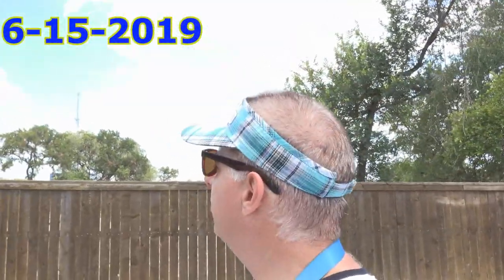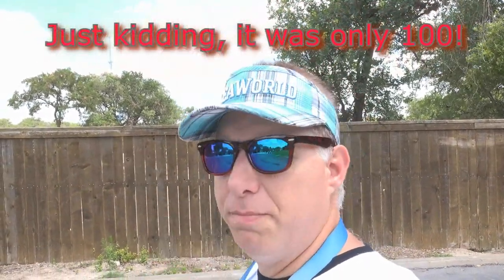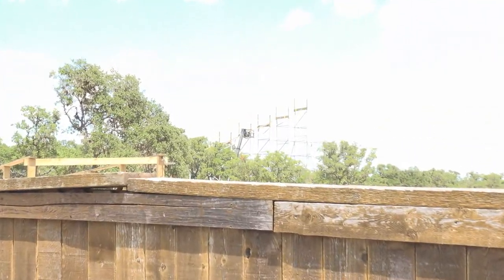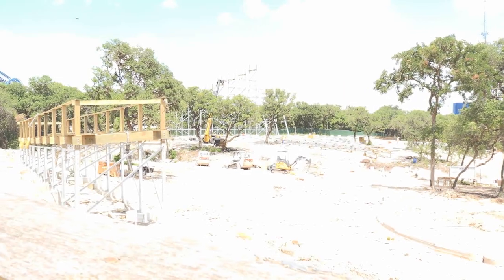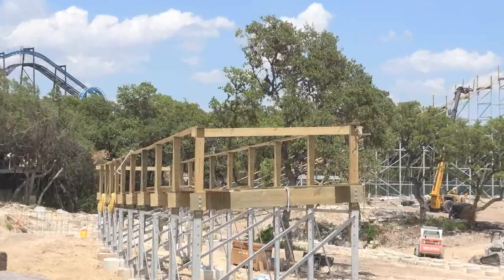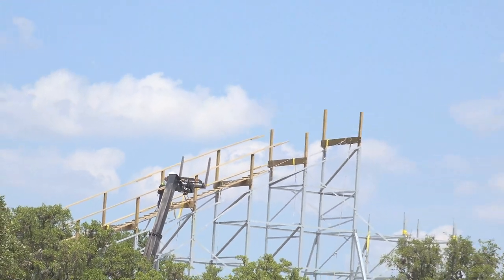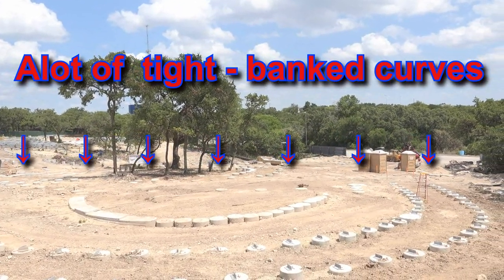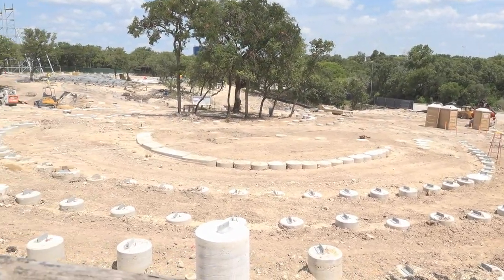SeaWorld San Antonio Project2020 coaster update June 15th 2019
Here is an update today showing a little change but more details perhaps!  After further analysis of track layout, I believe this may just be more of a close cousin of ROAR with steel supports versus all wood..  GCI has made some really cool layouts so there really isn't much to go on until more of it comes together.  Name has already been leaked months ago. I mentioned it in the opening title of this video.  I did run into Carl and he stated for me to be patient as the team behind the scenes gather everything together to present to the public.
I will continue to provide you all with several weekly updates as much as I can.  Others will surely join in too.